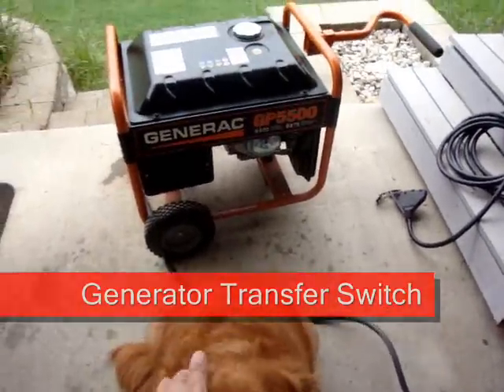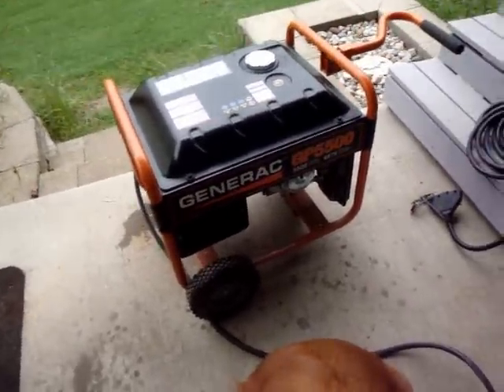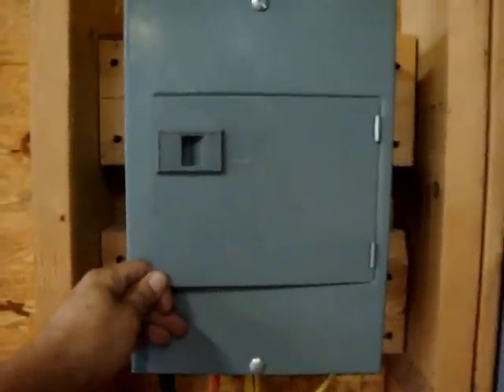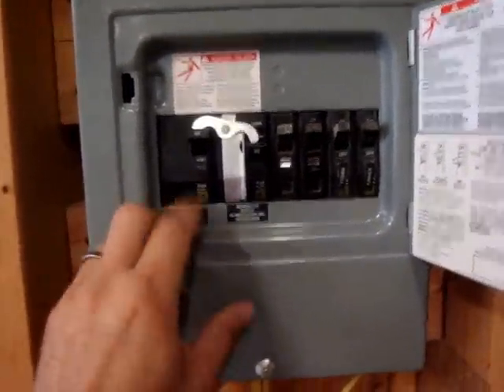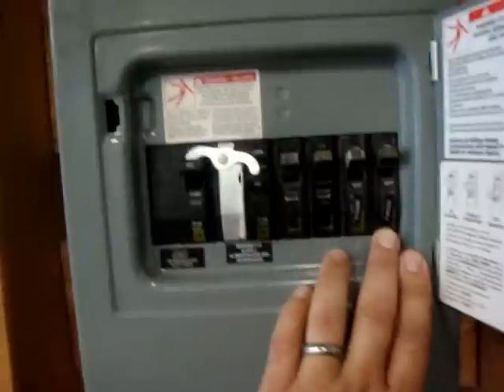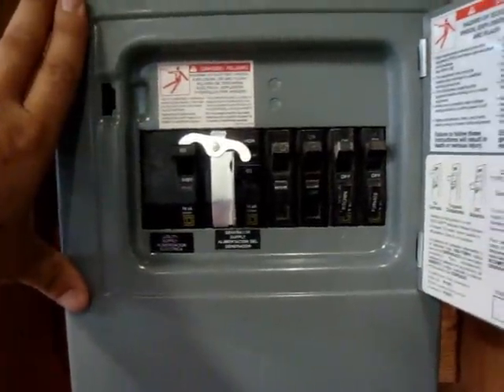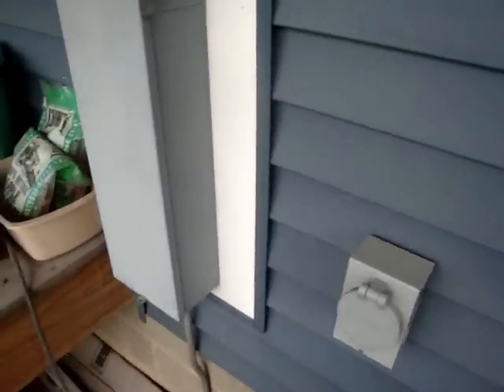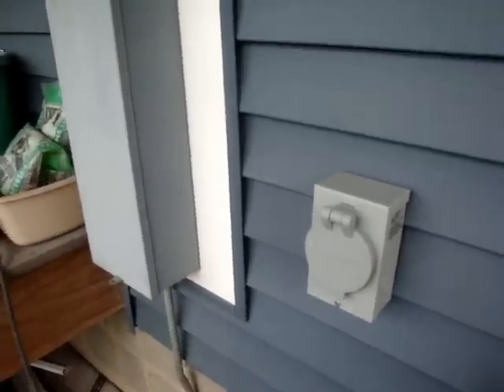Generator Transfer Switch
After a Power outage in the winter I decided I needed a way to power my house so I could keep the heat going.  I decided to purchase a generator and transfer switch.  I wanted the setup to be easy for my wife to be able to get the power back on with little effort.

I'm using a Square D transfer switch.  It has 60 amp main breaker and 60 amp generator breaker.  It has a rocker arm that prevents both power sources from being on at the same time.  It has 4 breaker slots that except tandem breakers for a total capacity of 8 circuits.  My generator is a Generac GP5500  which is a continuous 5500 watts and a peak output of 6875 watts.

Today I looked up the the transfer switch, it is for sale at Menards for $120.  Square D Model: QO48M60DSGP.
I bought the generator panel/transfer switch a few years ago at Menards for less than that.